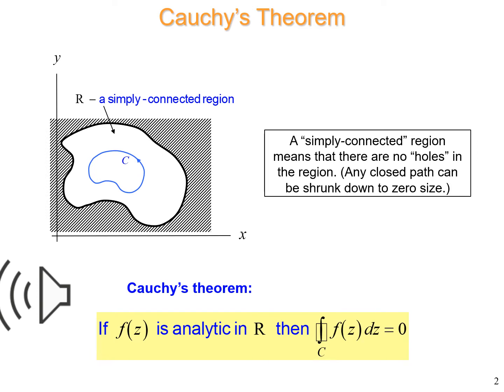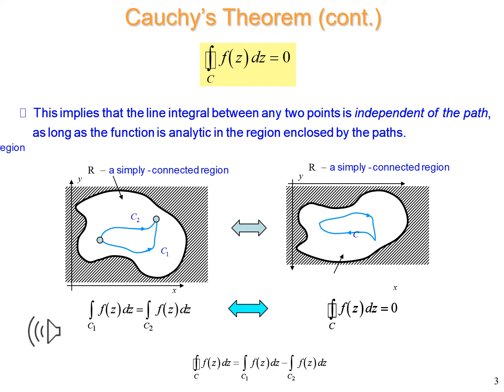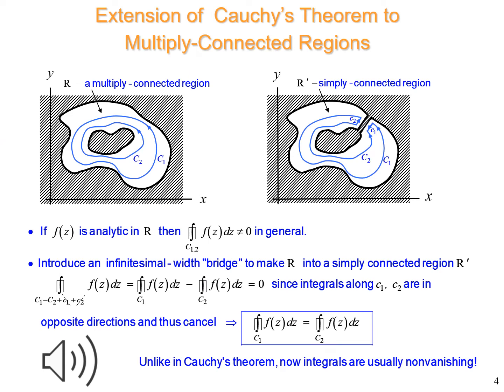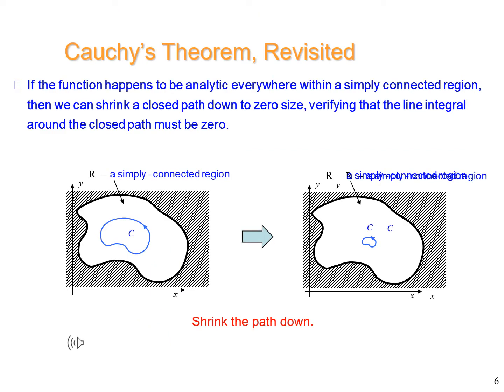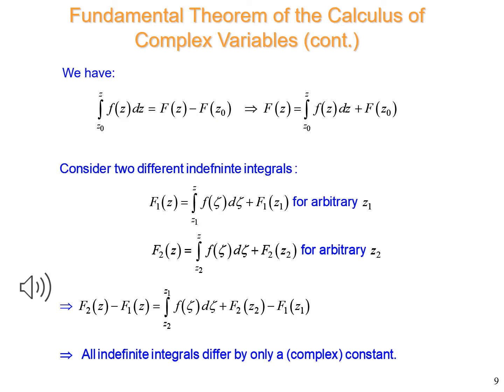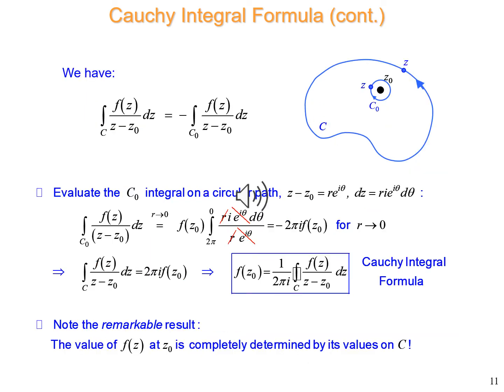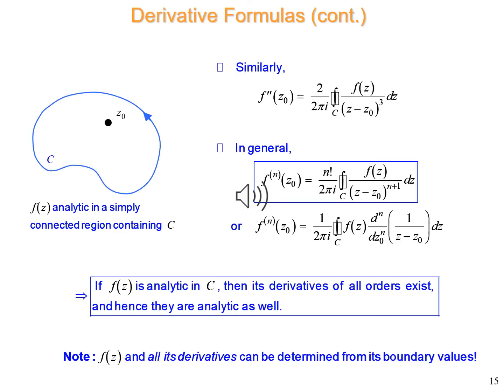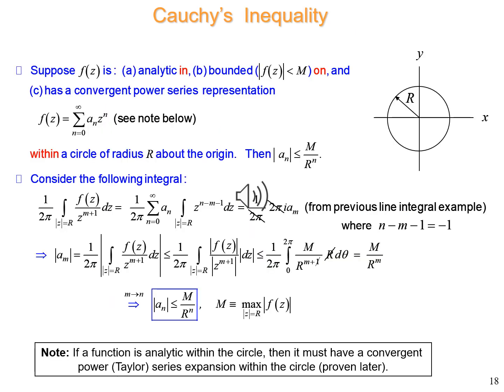COMPLEX ANALYSIS - Mrs.A.SHOBANA - Department of Maths